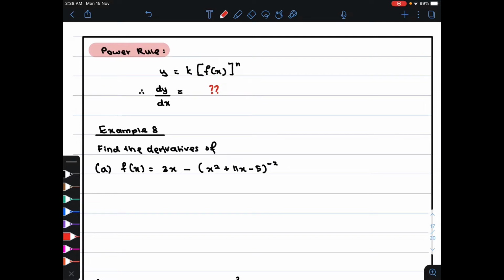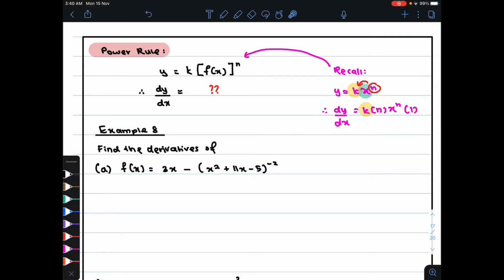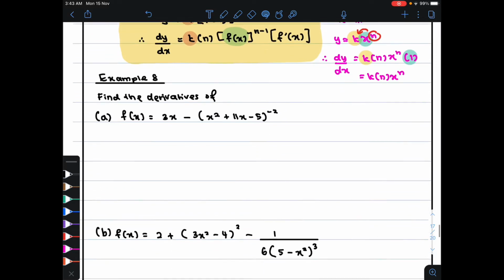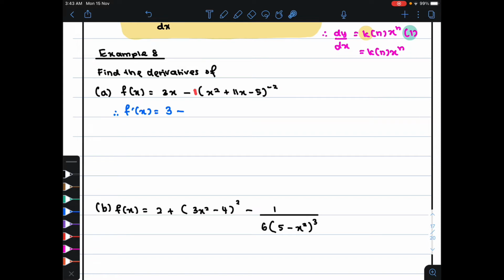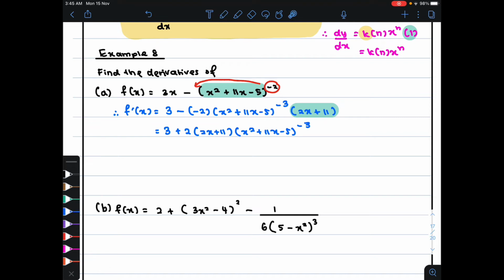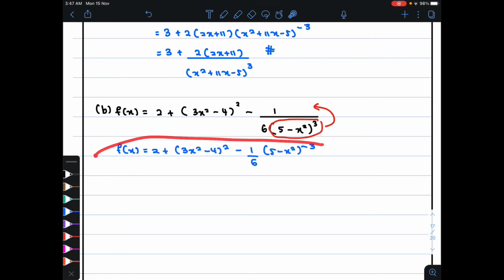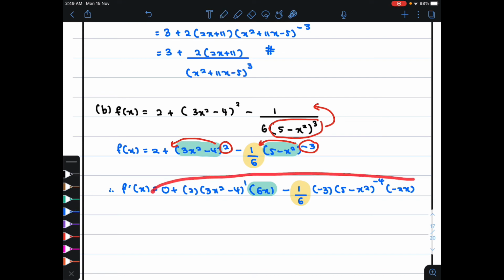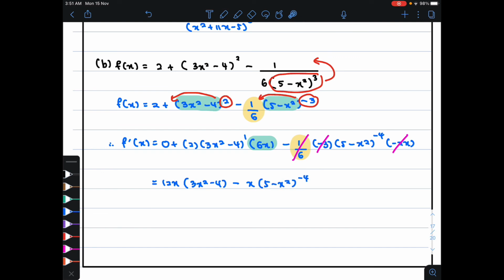9.2 Rules of Differentiation | Power Rule